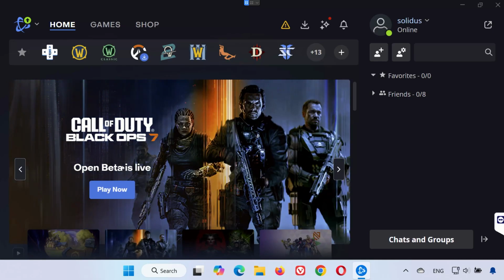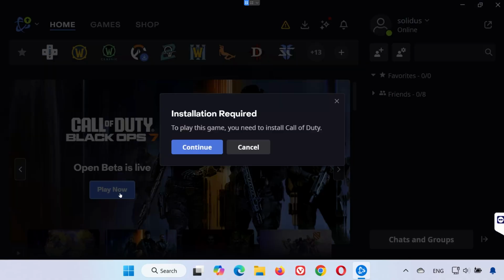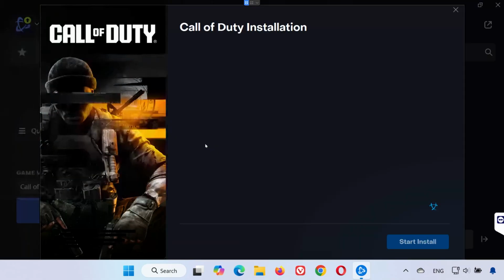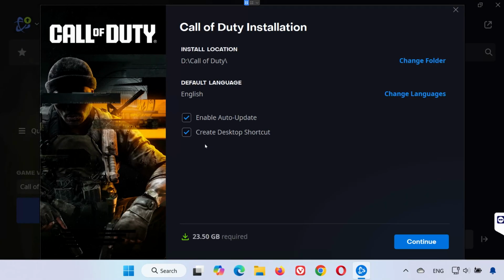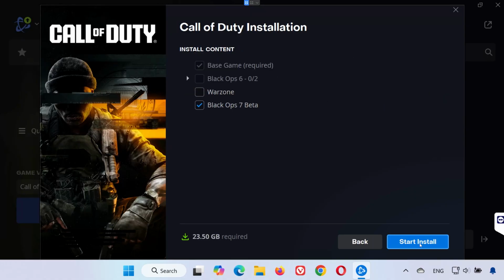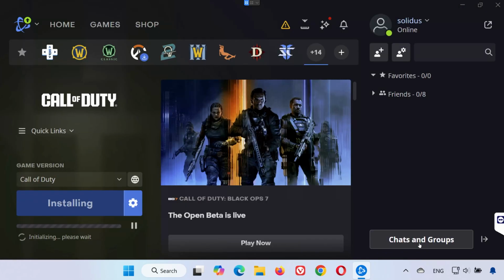How to DOWNLOAD and INSTALL CALL OF DUTY BLACK OPS 7 Open Beta on Battle.net🎮🔥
Hey everyone!
In this video, I’ll show you how to download and install Call of Duty: Black Ops 7 Open Beta on Battle.net step by step.
It’s super simple, so let’s get started!